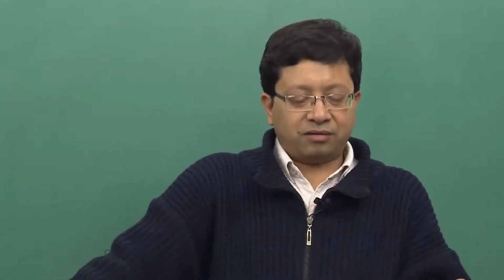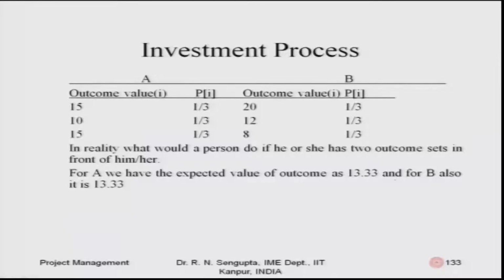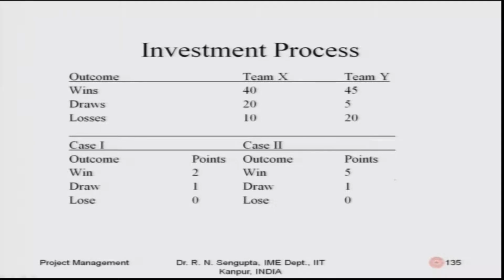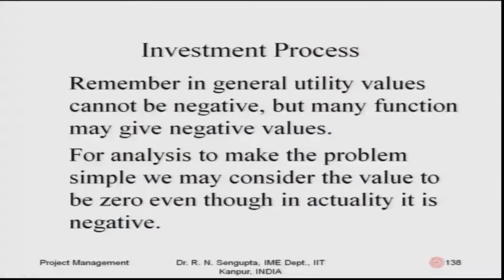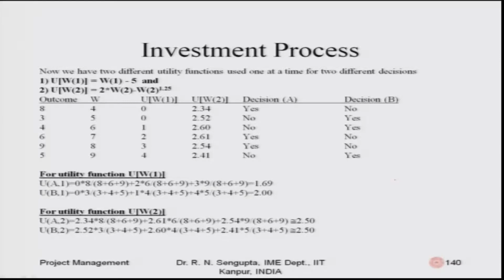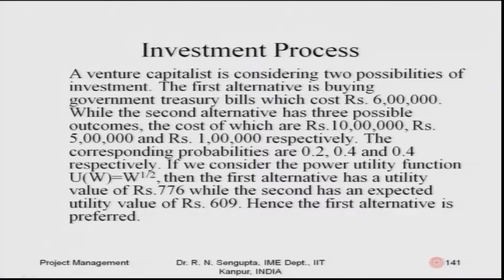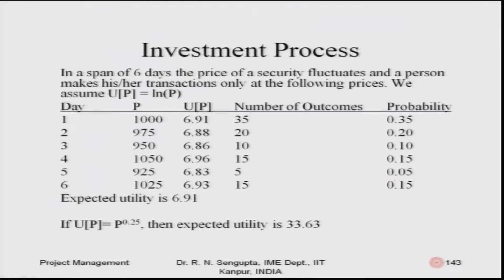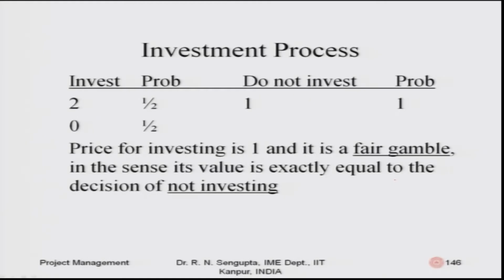Lecture 14: Application of Utility Theory in Project Management-I